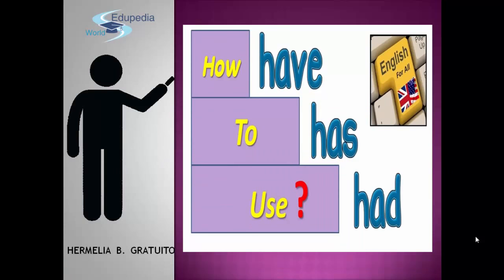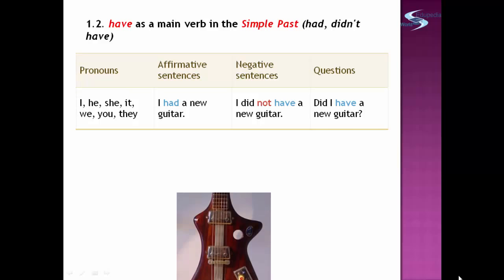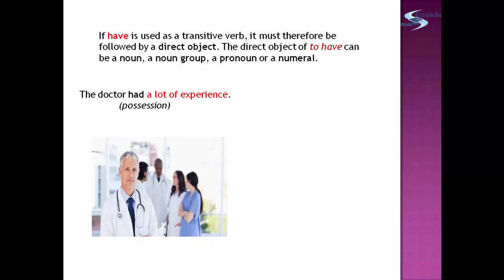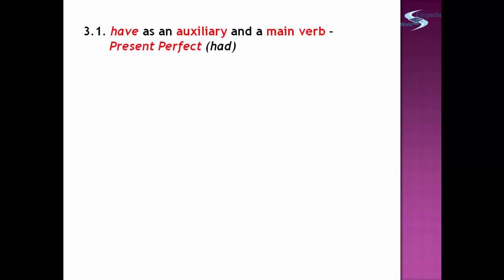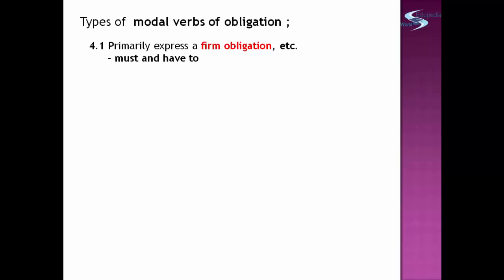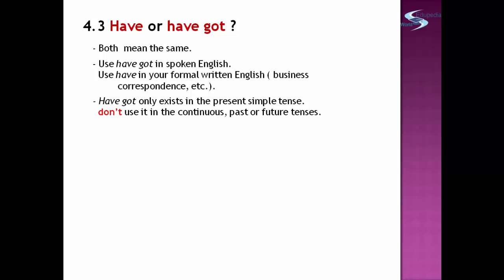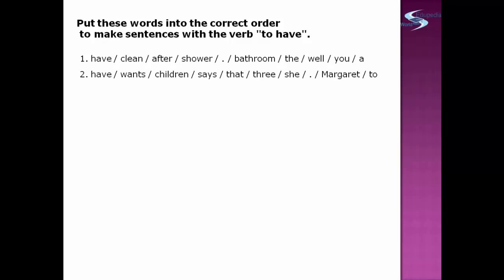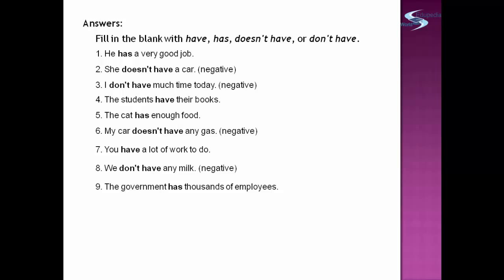Learn English Grammar | Verb- To Have | Uses of Verb To Have | Verb Have as Auxiliary Verb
Verb"to have"

Introduction (00:00:10- 00:01:23)

1) Uses of verb to have (00:01:24- 00:08:36)

2) The verb have as auxiliary (00:08:37- 00:11:32)
-  have as an auxiliary in the present Perfect (past participle)
-  have as an auxiliary in the Past Perfect (past participle)
-  have as an auxiliary in the Future Perfect (past participle)
-  Contracted forms of the auxiliary verb have

3) have as an auxiliary (00:11:34- 00:15:05)

4) Have- Use as Modal verbs of obligation (00:15:07- 00:21:25)

5) Practice (00:21:26- 00:28:55)